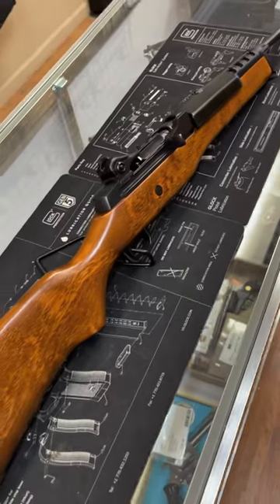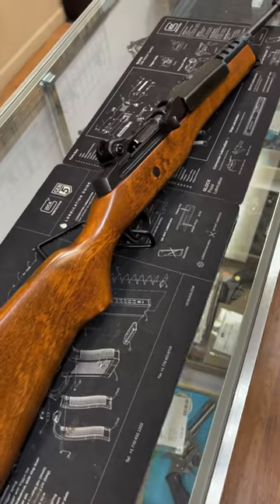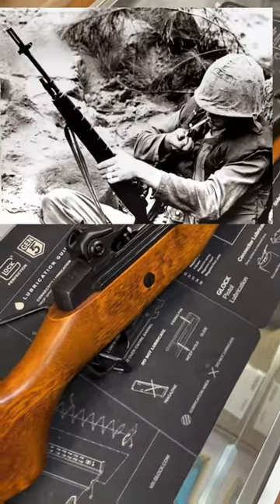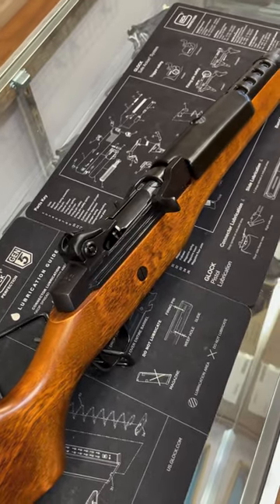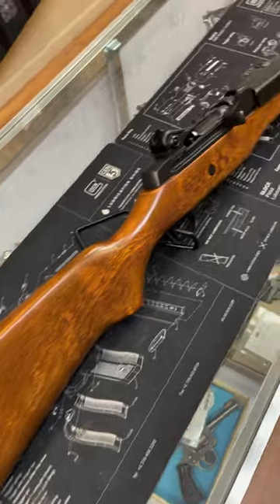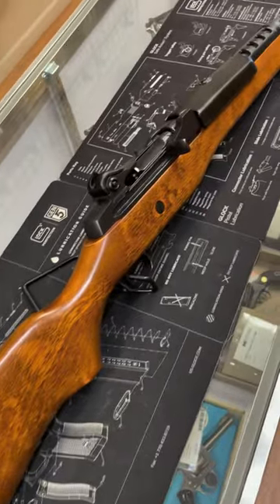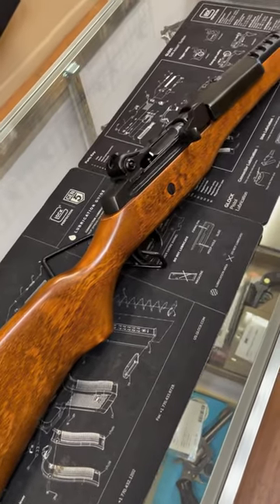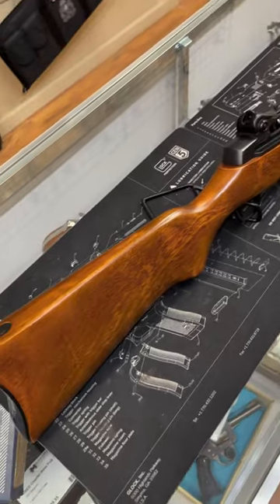Alternative to the AR15? Gun Store Find 5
Welcome to the Gun Store Finds Shorts. Here we will upload minute-long shorts of the cool and interesting stuff that comes into our store!